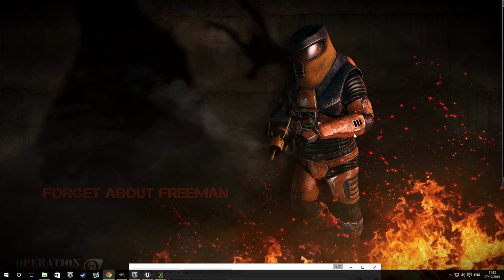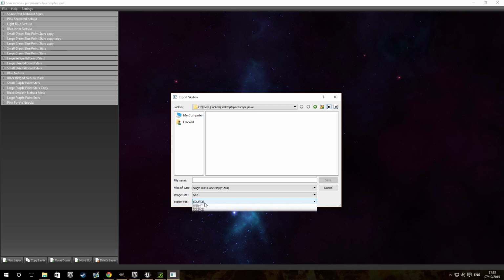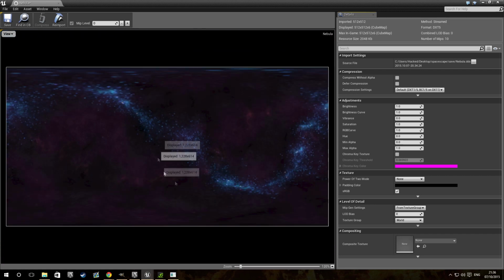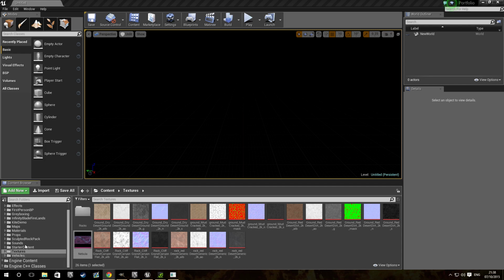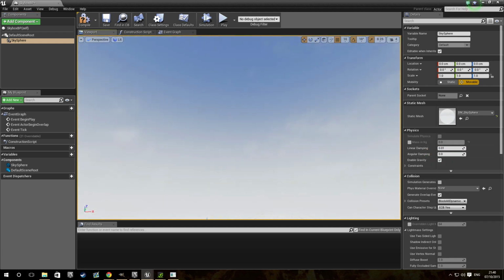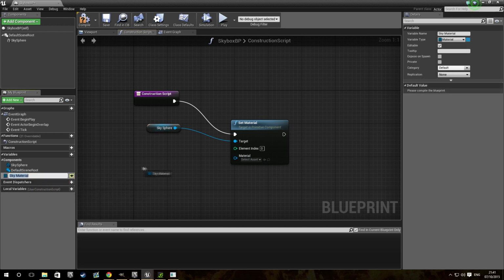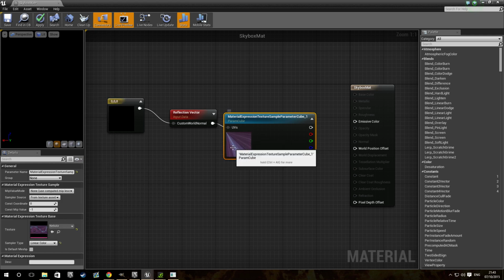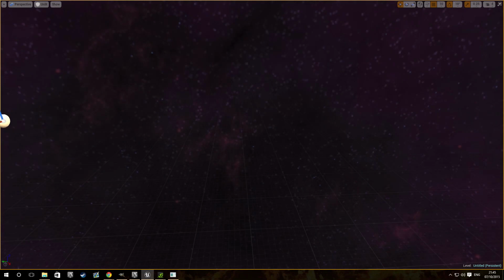Unreal Engine 4 Tutorial: Space Skybox Creation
In this tutorial we will create a space skybox using the following tools.

The tutorial covers the following:

[*] Sky box image creation using SpaceScape.

[*] Importing into UE4.

[*] Sky box material creation.

[*] Sky box blueprint creation.